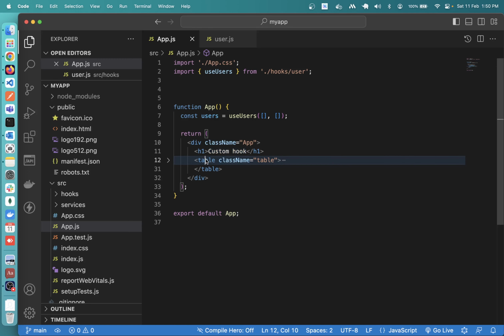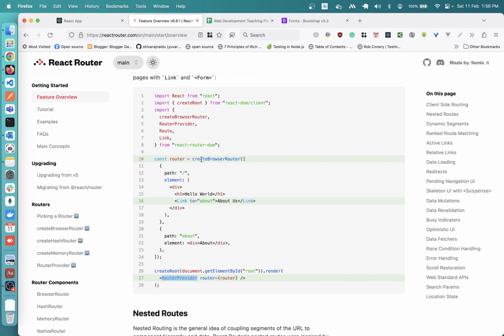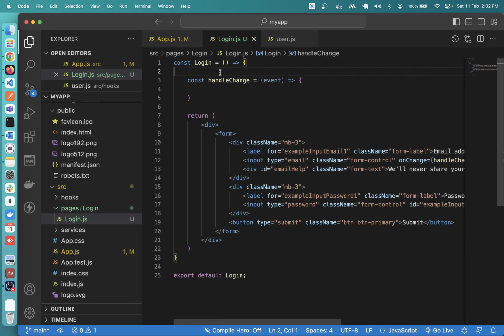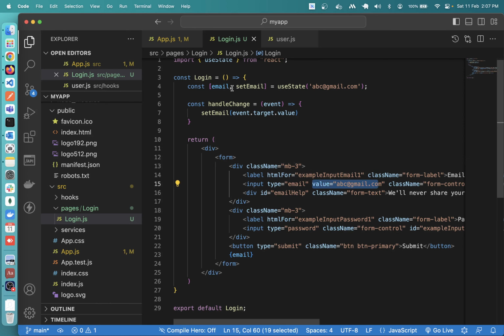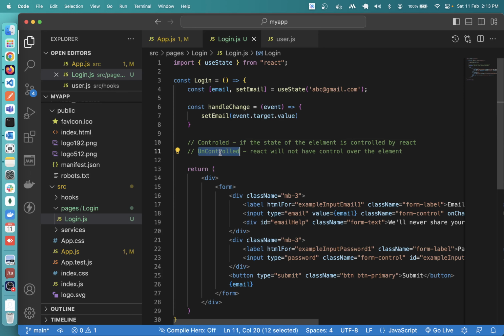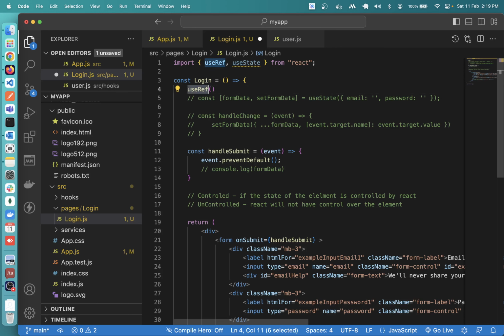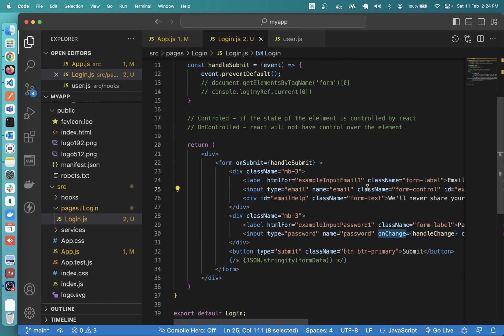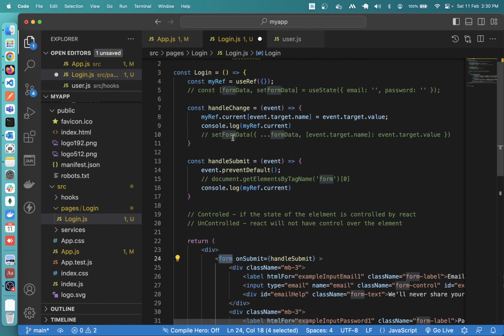Controlled and Uncontrolled Components in React and useRef hook explained 2023-02-11 (Telugu)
- Discussed controlled  and uncontrolled components
- Handling form inputs in react
- Also discussed useRef hook and usage of Refs in react